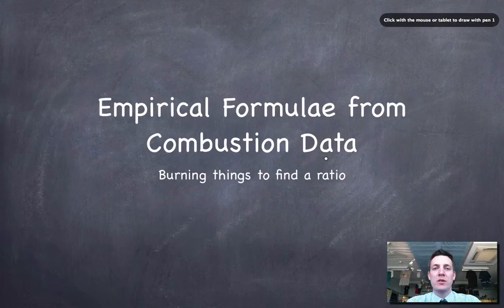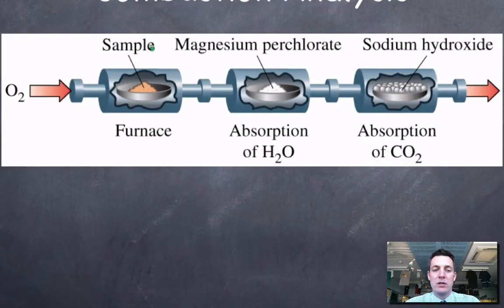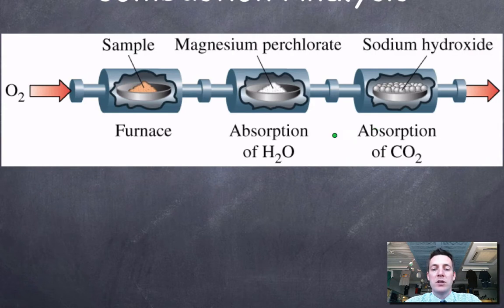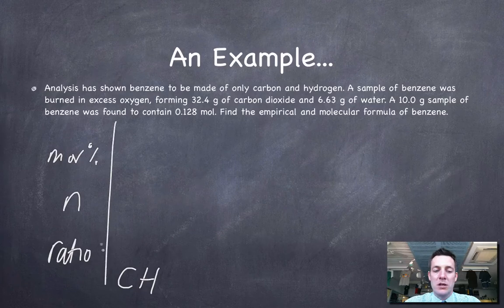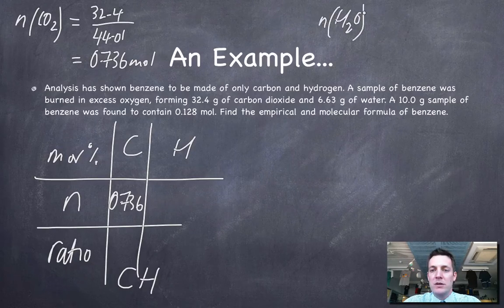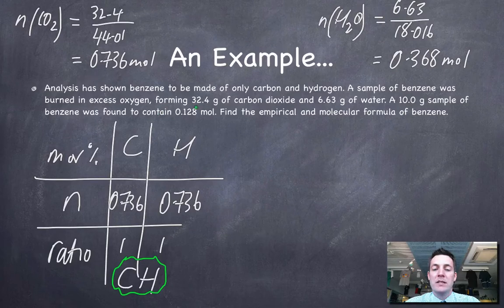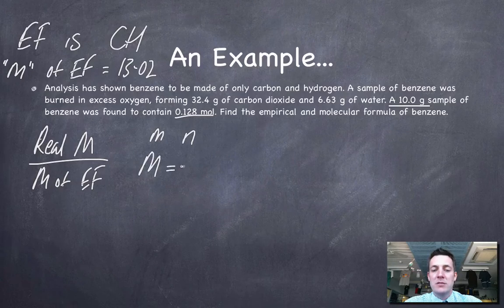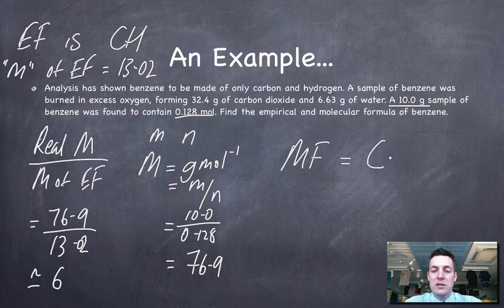5 Empirical Formulae from Combustion Data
5th in a series of 13 films covering the Quantitative Chemistry topic from the IB Diploma chemistry course. Here we look at the way in which we can analyse the products of a burnt sample to obtain information about its formula.